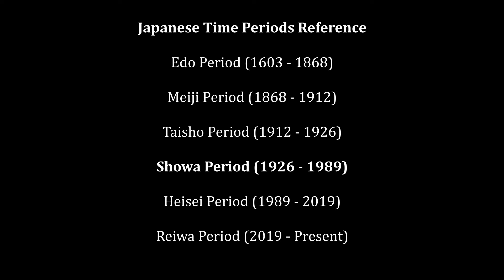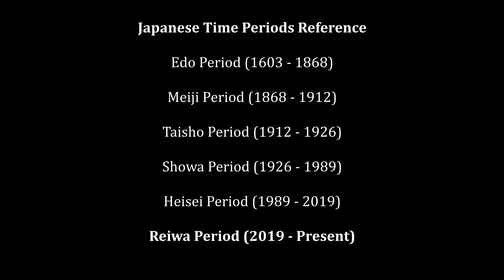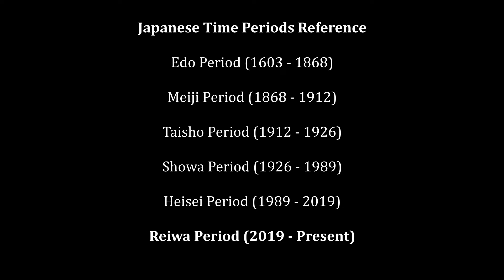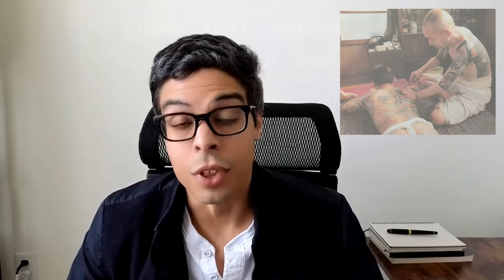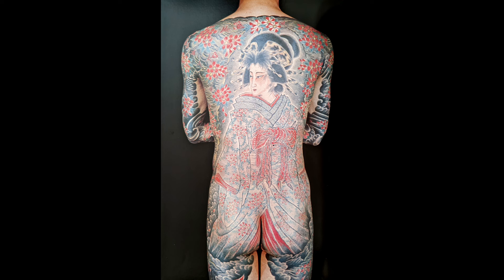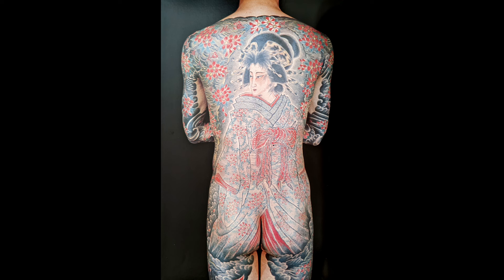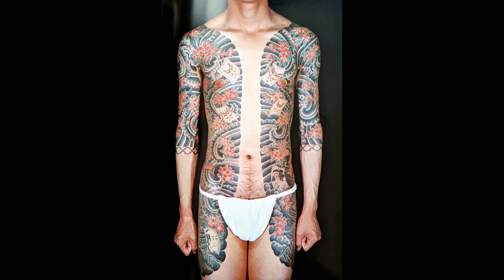Traditional Japanese Tattooing in the Taisho and Showa Eras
Today we explore traditional Japanese tattooing in the Taisho and Showa eras. What were the main characteristics of tattooing at the time? What colors and inks were used? How did traditional tattooing techniques and styles evolve over time?

Join me, as we cover some of these topics, and we walk through several exemplary works of the time by legendary Horishi such as Horiuno I and Horiyoshi II.

Timestamps:
0:00 - Intro
0:33 - Japanese Time Periods
2:02 - Characteristics of Taisho Era Tattooing
6:00 - Characteristics of Showa Era Tattooing
10:22 - Walkthrough of Select Tattoo Works
10:23 - Namikiri Chojun by Horiuno I
13:17 - Kinezumi Koboshi Kaiden by Horiuno I
14:28 - Takiyasha-hime by Horiuno II
15:32 - Kiku Chirashi by Horiuno II
16:19 - Sumizone by Horiyoshi II
17:26 - Kumadori Chirashi by Horiyoshi II
18:37 - Orochimaru by Horiyoshi II
19:25 - Jiraiya and Tsunade by Horiyoshi II
20:20 - Recapping Traits of Taisho and Showa Era Tattoos
21:57 - Outro

Follow the Waboripedia YouTube channel and Instagram page (@waboripedia) to learn more about the meanings and stories behind the figures in traditional Japanese tattooing, learn more from renowned Horishi, and gain better understanding of the world of Wabori/Horimono.